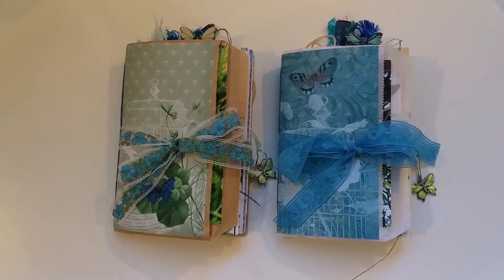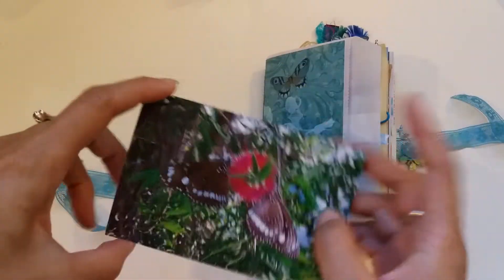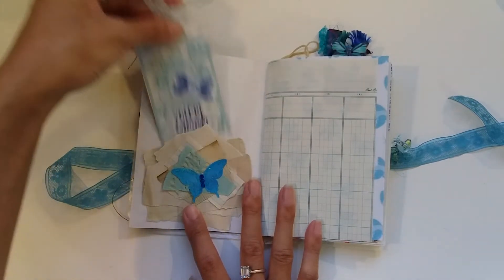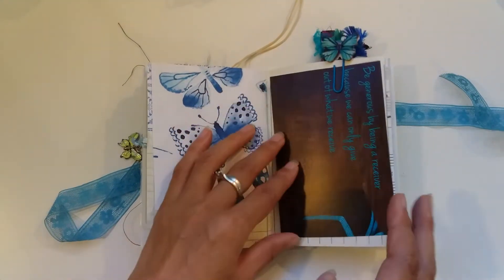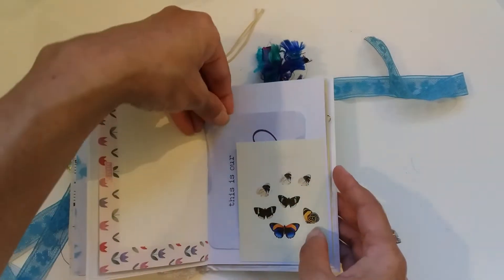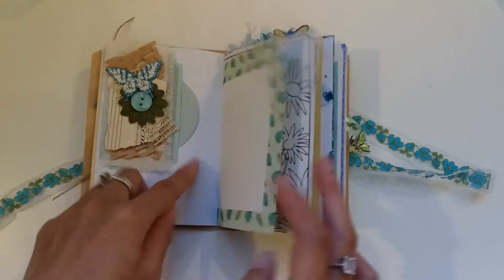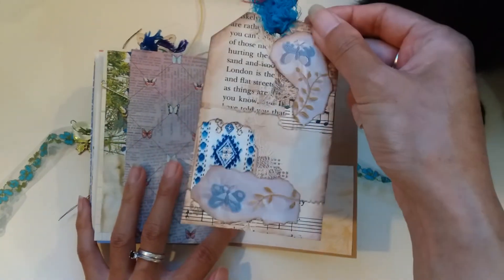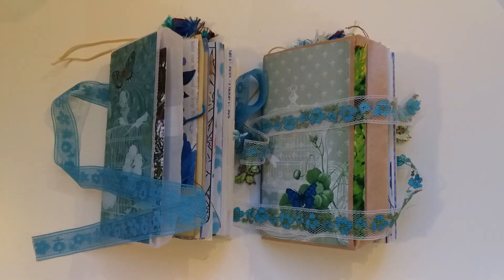Blue butterfly glassine bag journals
So excited to finally share the flip throughs of the finished Blue Butterfly journals. Hope you like them. The white one is already spoken for but the brown one is available in my Etsy Willowbound Journals

If you'd like to buy a raffle ticket and donate to help me publish the mental health art book, send it via Paypal to